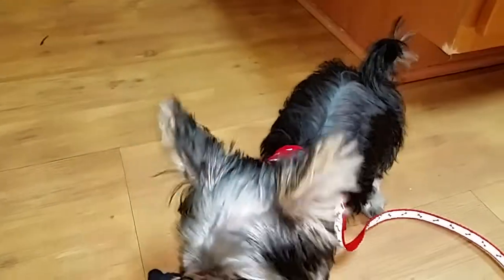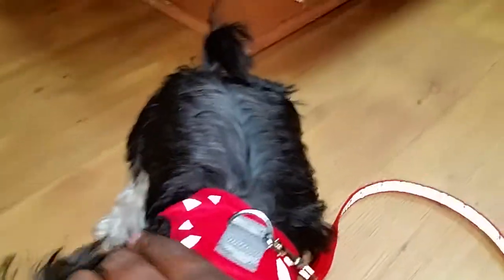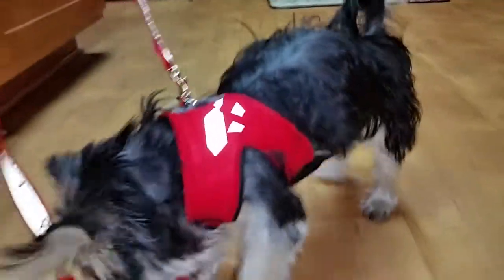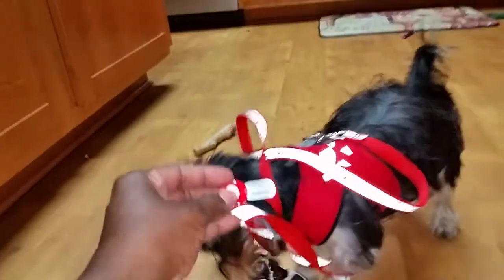Puppy reflective harness.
Night time puppy walk reflective